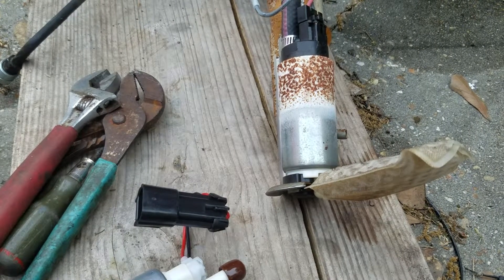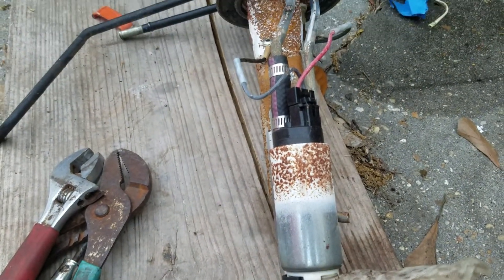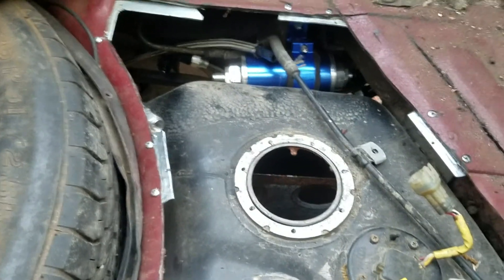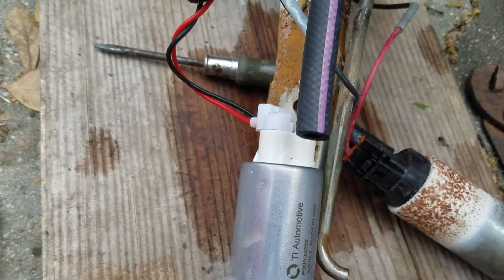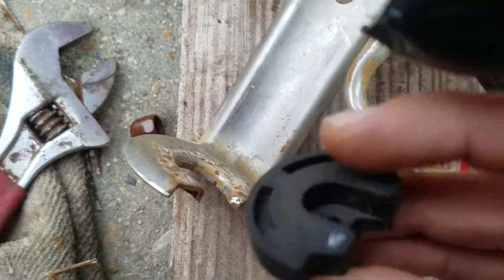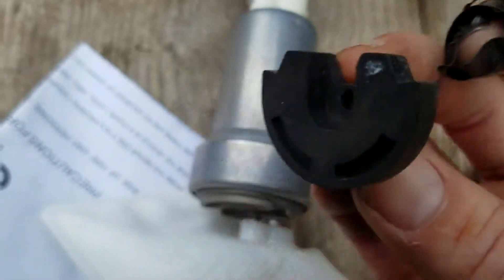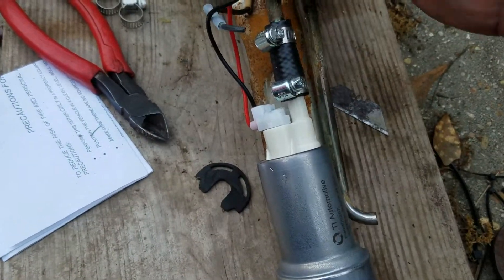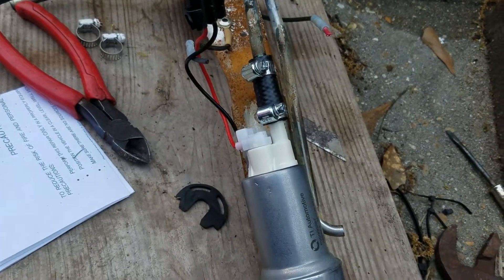MK3 supra gets a walbro 450 upgrade for 2JZ GTE VVTI engine swap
Originally I installed the 255 Walbro hoping it would be an adequate upgrade from the original style fuel pump. With the equipment in place, including larger lines and an adjustable fuel pressure regulator, the 255 seemed to fall flat on its face at about 43 psi.After doing this video, I tested the system again and Im easily reaching 60 PSI now. Thats all I tried ,so it may actually be capable of more pressure. I'm using a rate of rise regulator and planning on setting it to increase pressure by 1psi for every pound of boost that it senses from the manifold. That doesn't seem possible with the 255 since it wont make more than 43psi, which is pretty close to the idle pressure required for 14.7:1 AFR